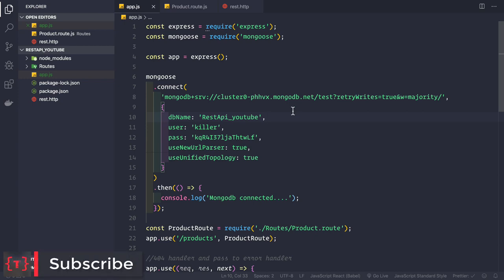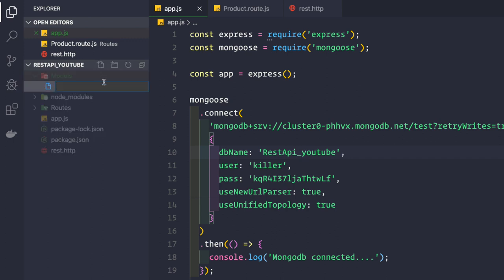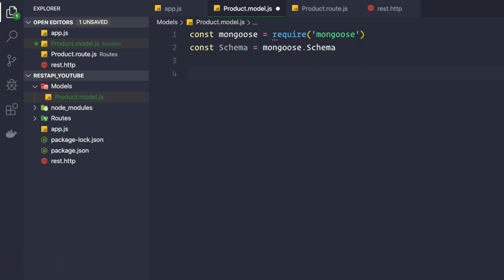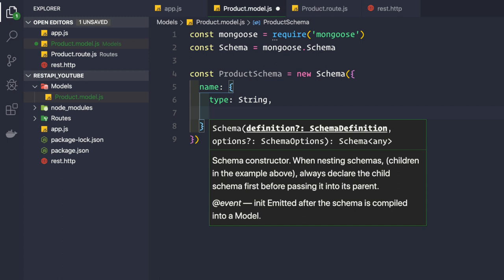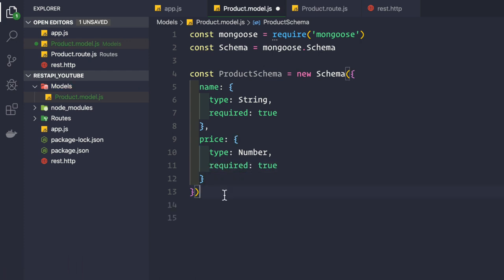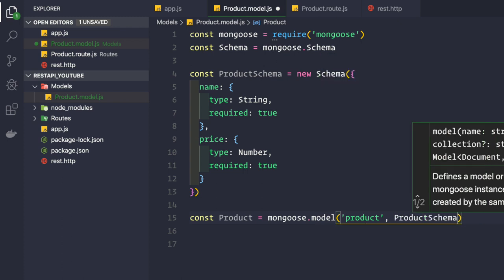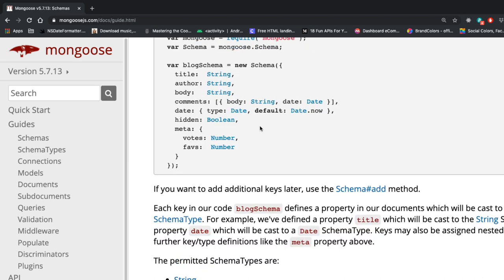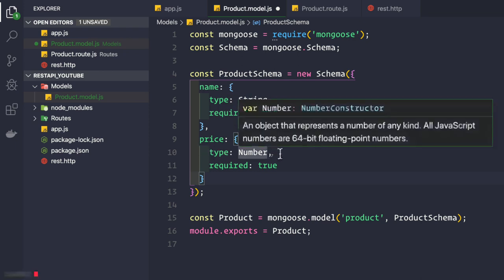Product Model | Mongoose Schema | RESTful API using NodeJS and MongoDB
In this video you will learn how to use mongoose to create a Product model, using mongoose Schema.